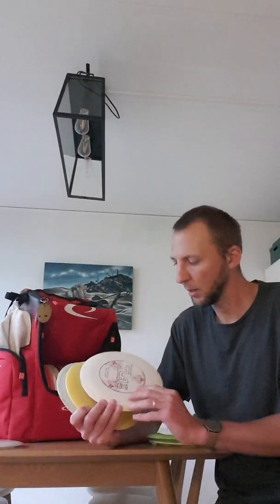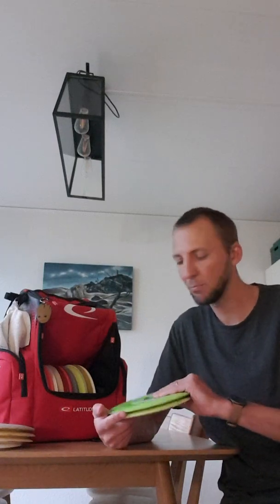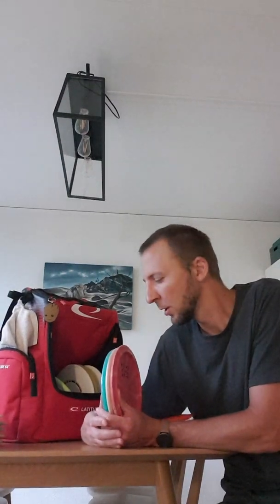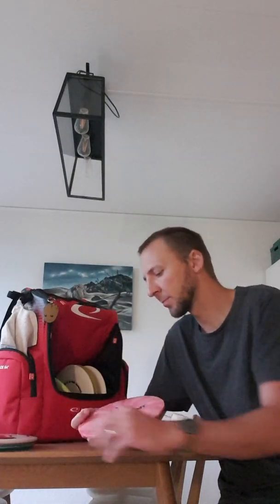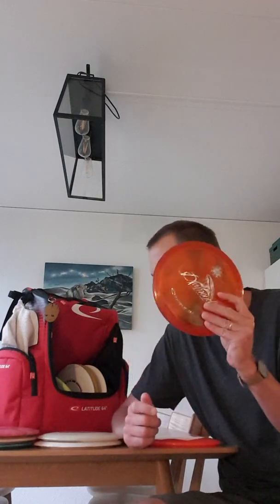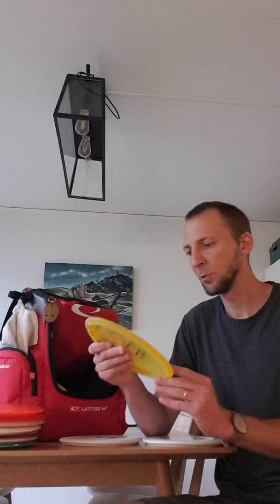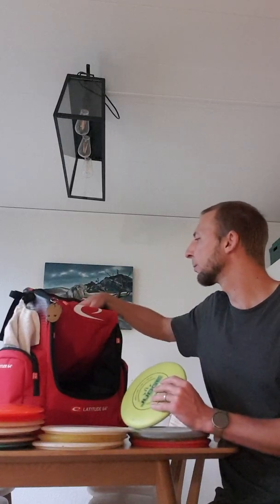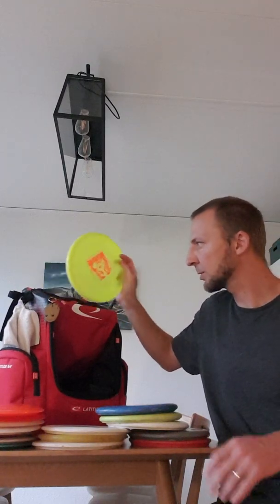Team Trilogy itb 2021?